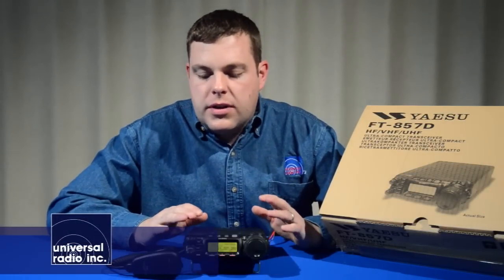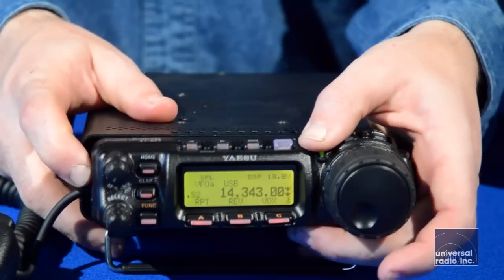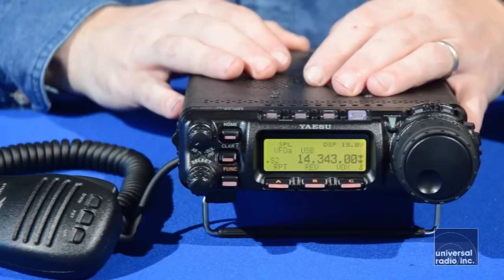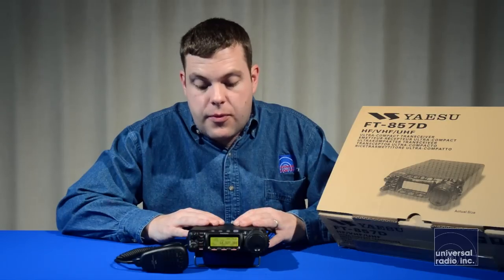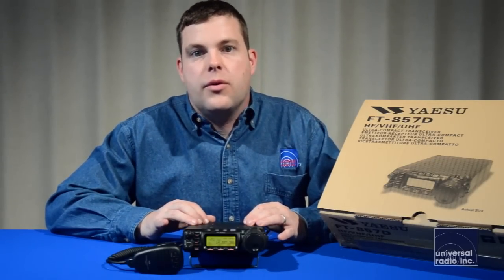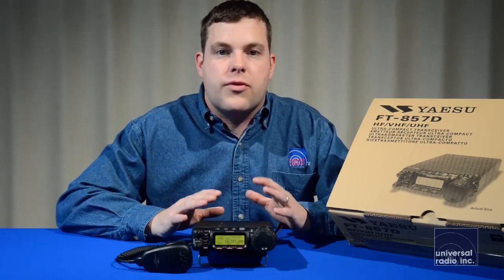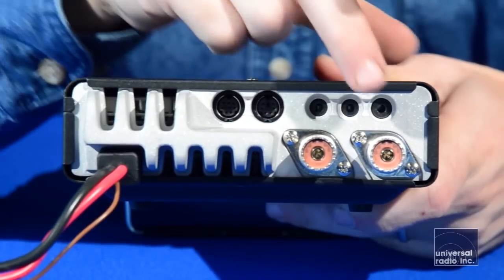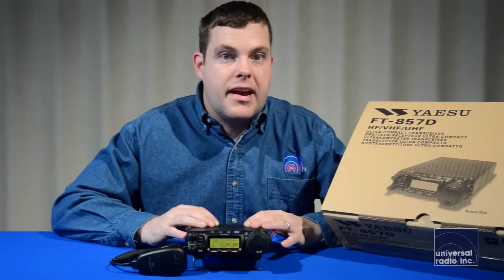Universal Radio presents the Yaesu FT-857D Mobile Amateur Radio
Eric, KC8VWL discusses the Yaesu FT-857D mobile Amateur Radio.  For full information on this and other Amateur Radio items please visit out